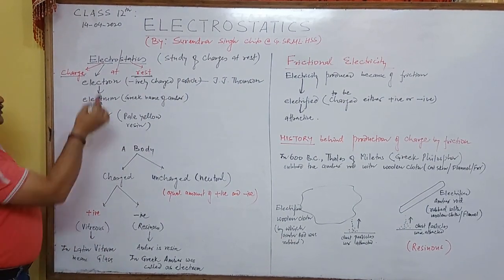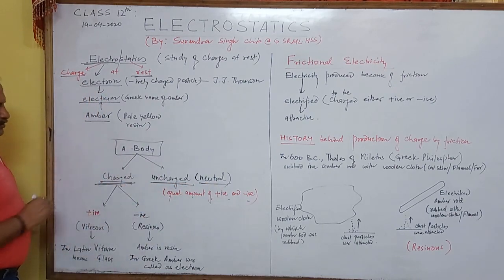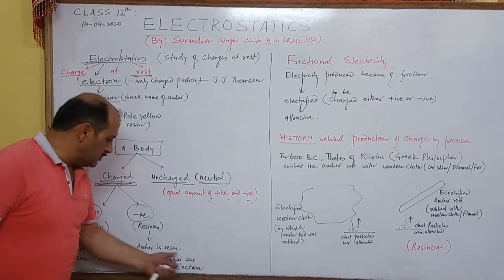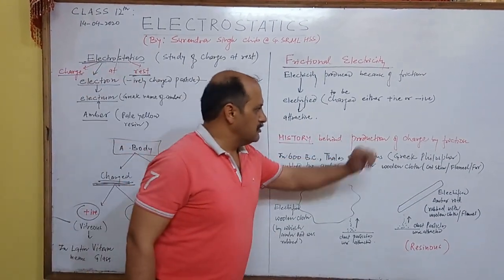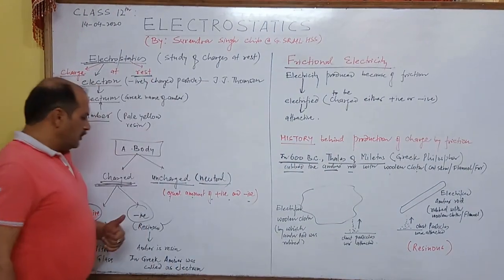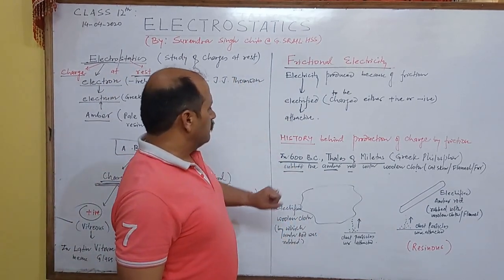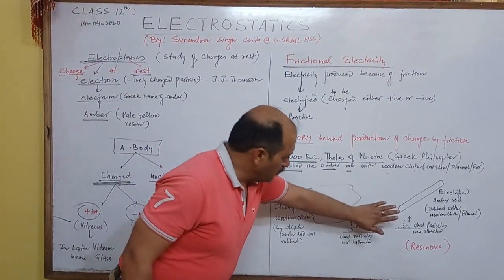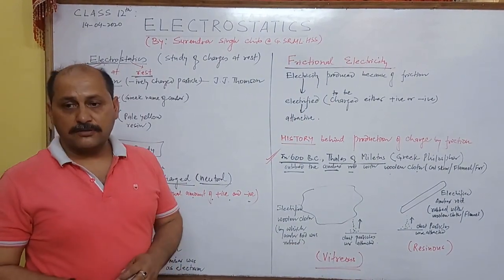Class 12th- Physics (Lecture 2) By Surendra Singh Chib-Xb@SRML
Fictional Electricity, History behind production of charge, Electrified bodies.